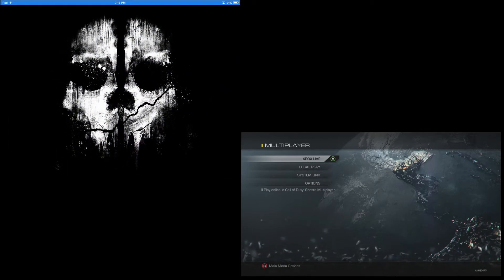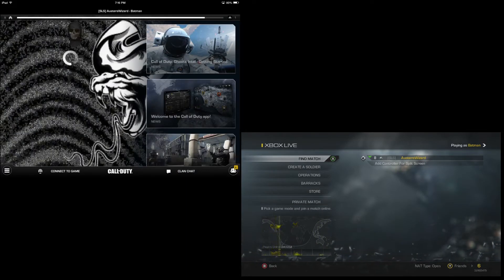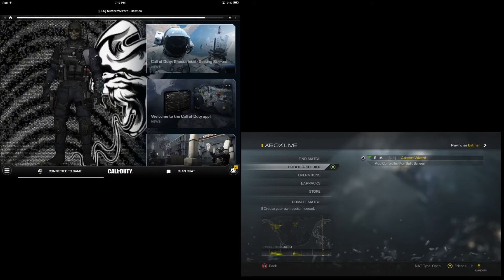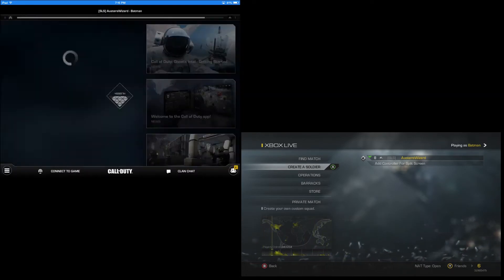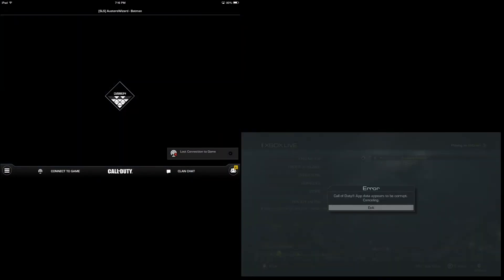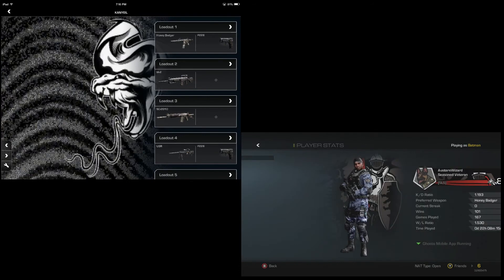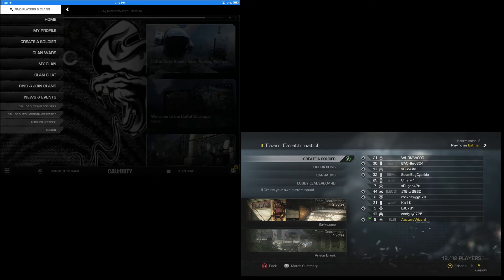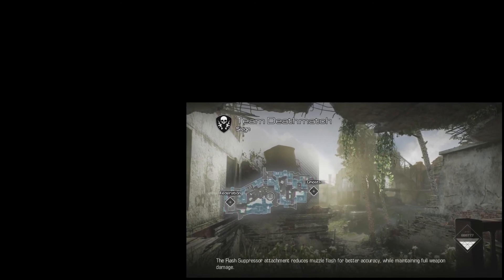The COD Ghosts App is Terrible!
The COD Ghosts App for iOS and Android is garbage! It has very limited functionality and not much works properly. The biggest letdown is the "second-screen" feature.